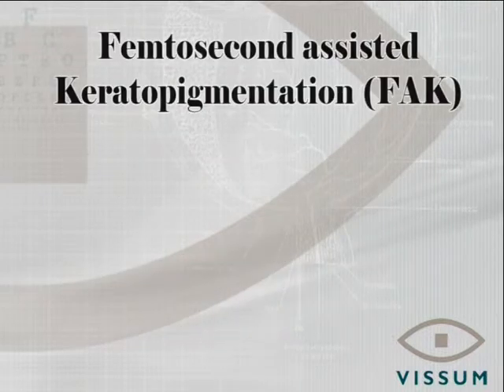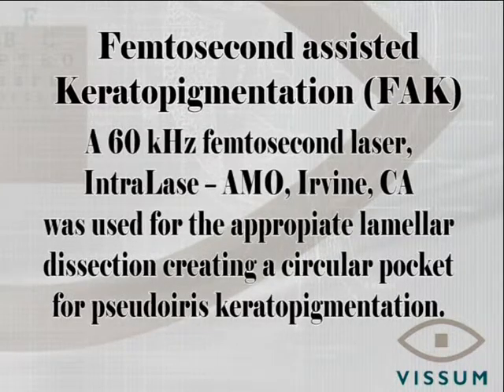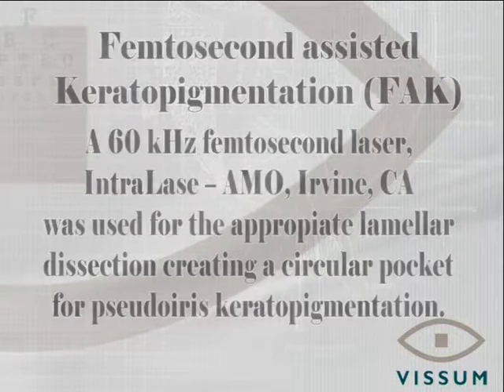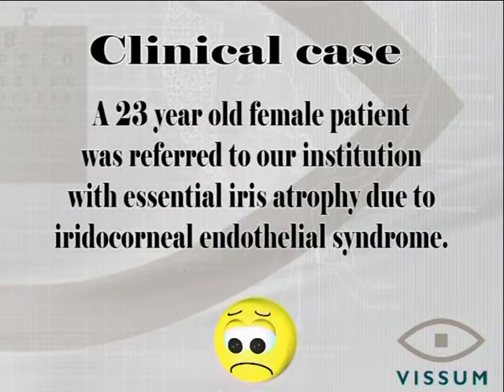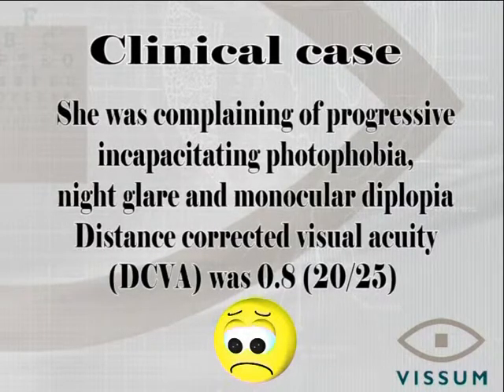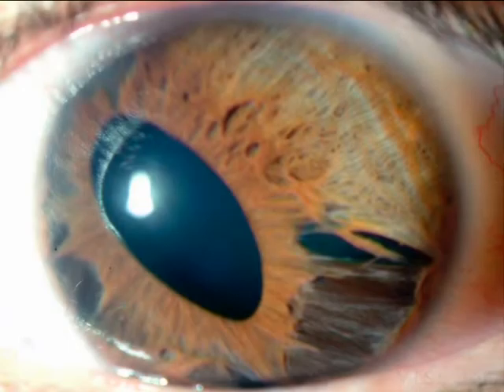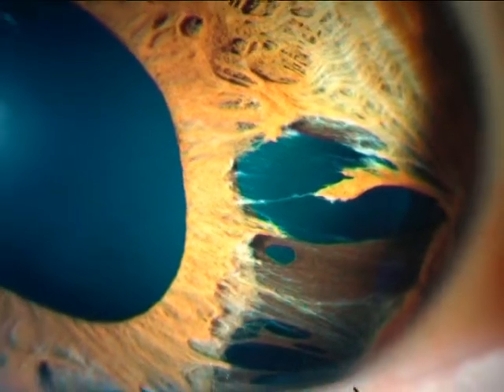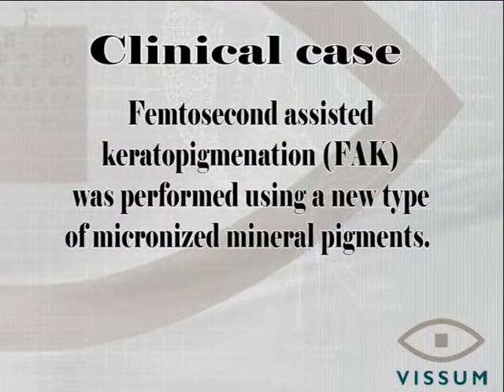ALIO IRIS SIMULATION WITH FEMTO final 2